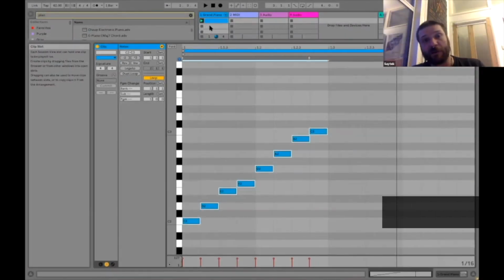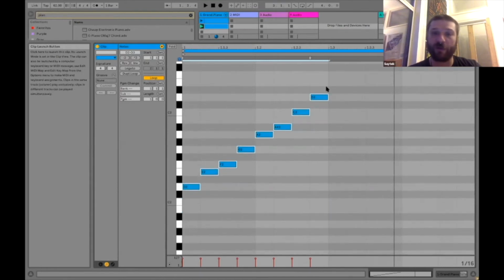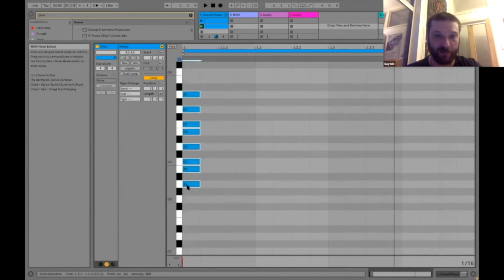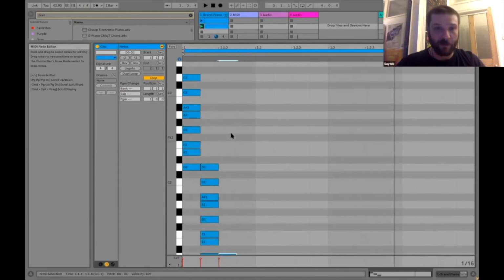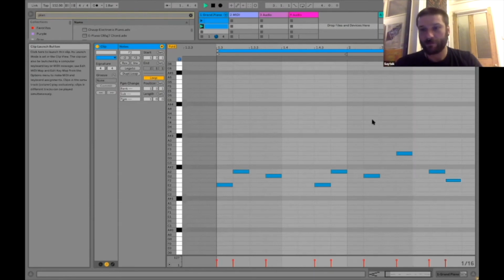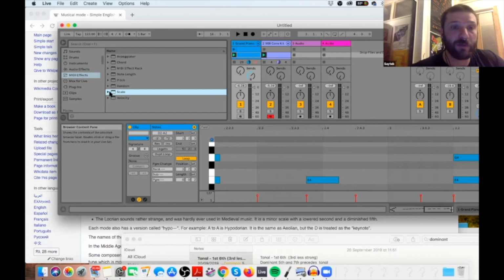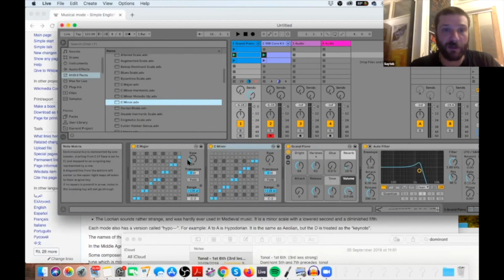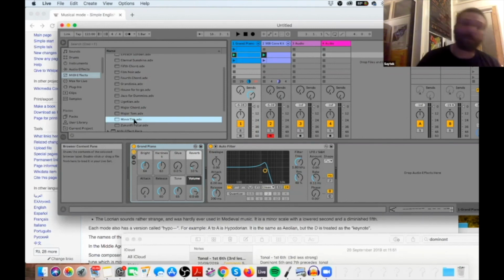Music Theory Hacks in Ableton Live with Saytek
For a free 5-day Mixmasters trial and access to an Ableton Live Masterclass by Saytek himself. now.

 is back with another lesson for Mixmasters full of quality production tips. In this lesson he looks at music theory hacks in Ableton Live.

A regular tutor for Mixmasters, his easy-to-understand teaching style breaks down complicated subjects so you can start implementing them as soon as possible. Which is perfect when it comes to music theory!